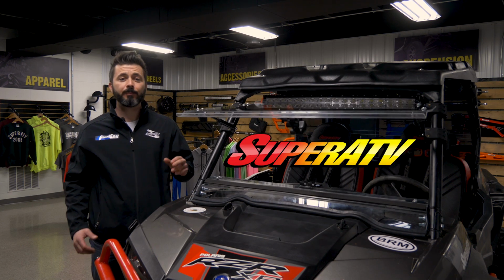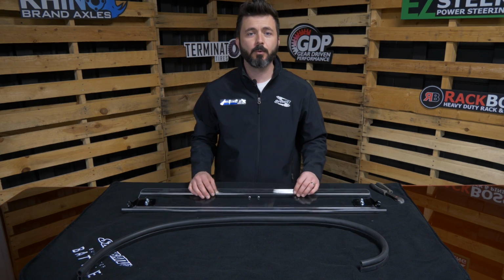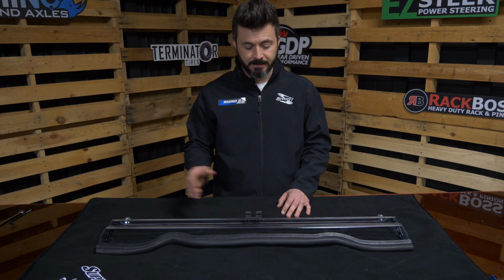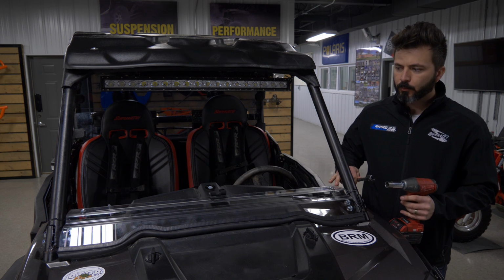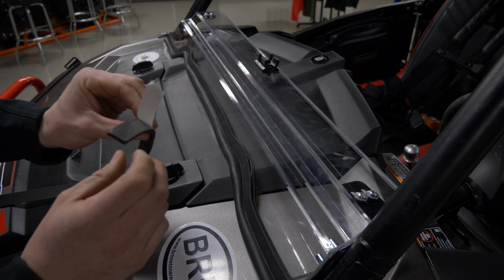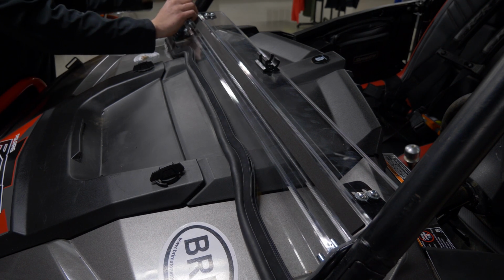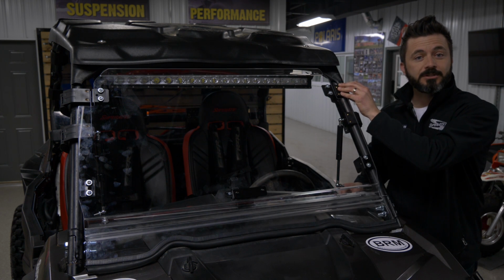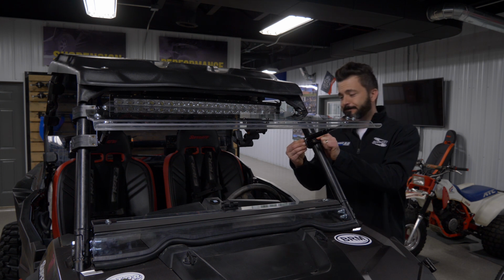How to Install a Flip Windshield - SuperATV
Take a look at the key benefits of SuperATV's Flip windshields and let Matt show you how to install one!

00:00 Intro
00:30 Installing the Flip Windshield
02:03 Putting the Lower Flip Windshield on the UTV
04:47 Installing the Upper Flip Windshield